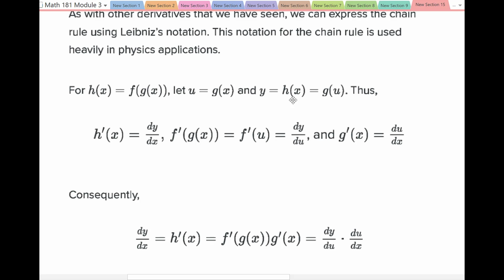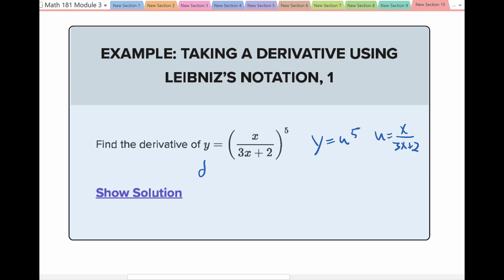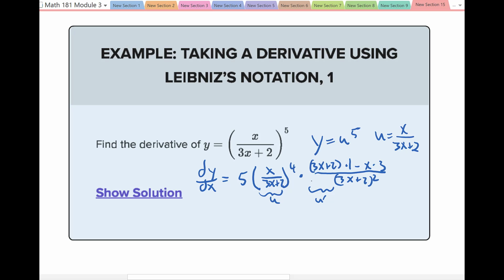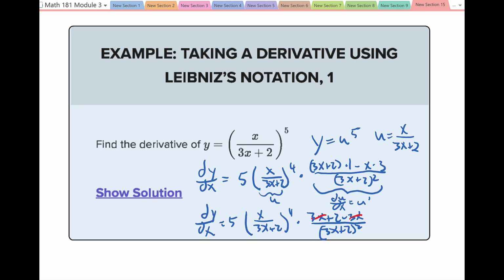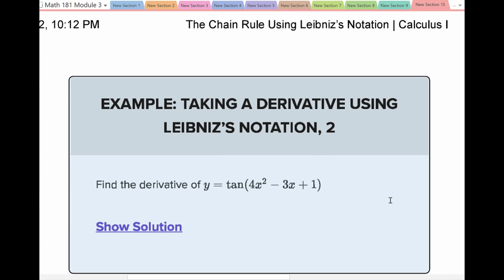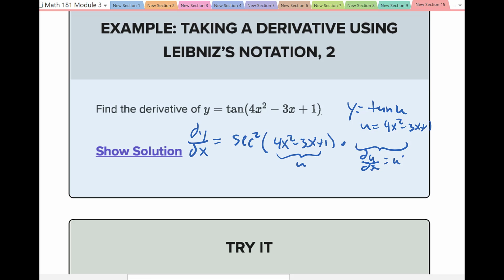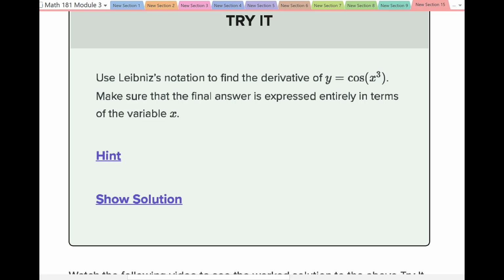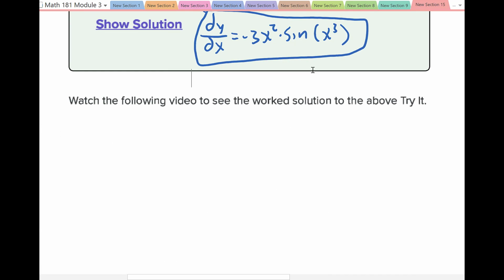Chain Rule with Leibniz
Here we look at the Chain Rule considering Leibniz's approach and notation.